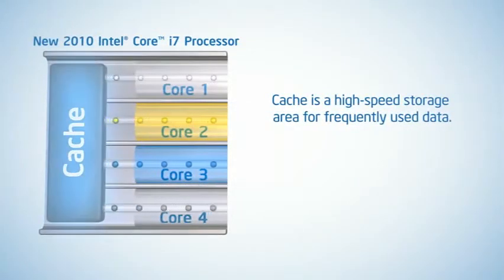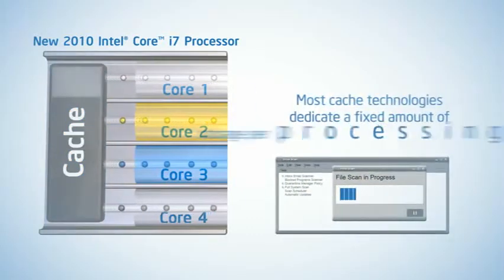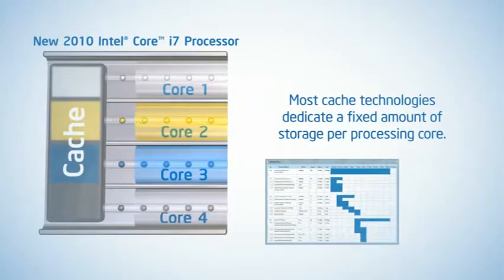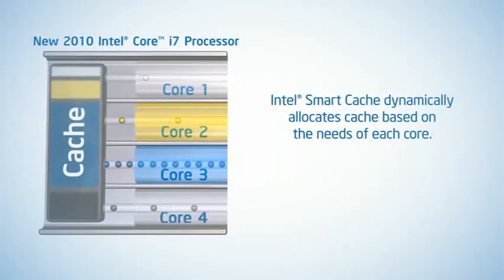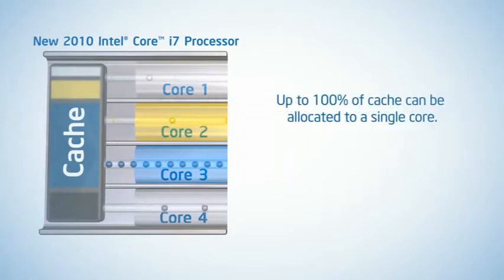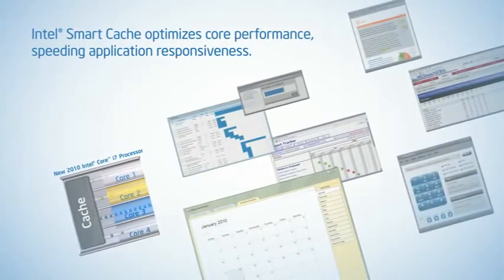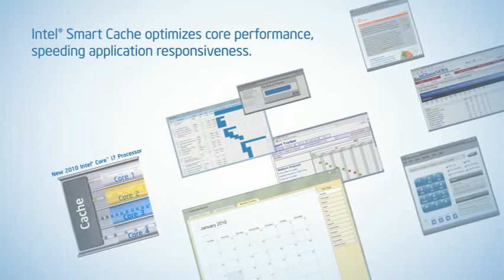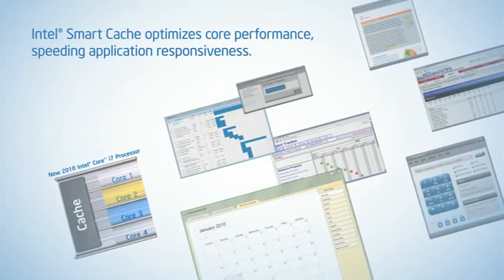Intel Smart Cache Demo -KMedia Channel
Intel Smart Cache Demo